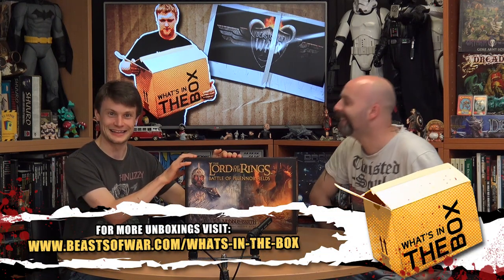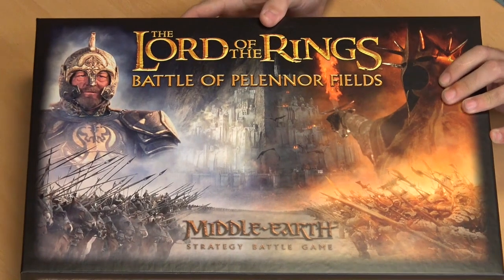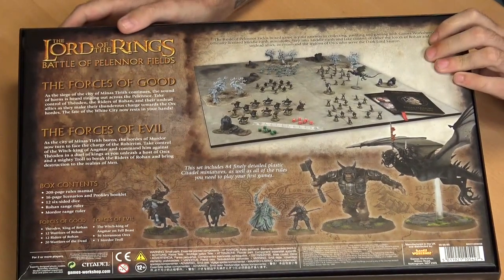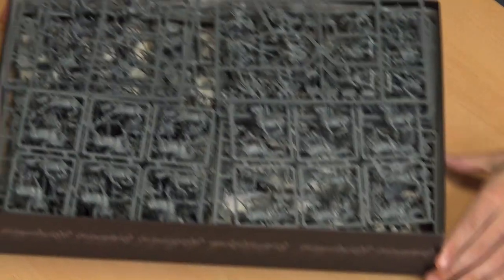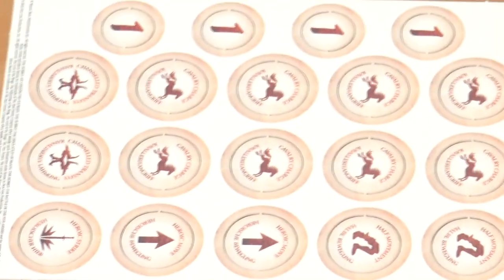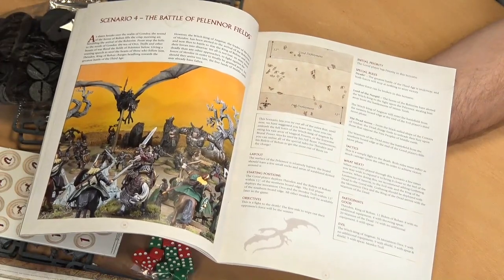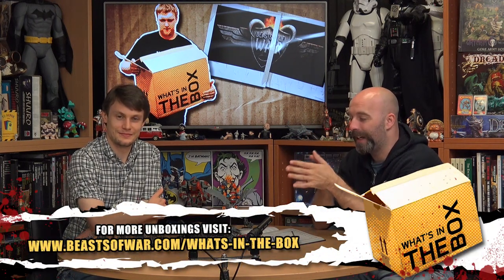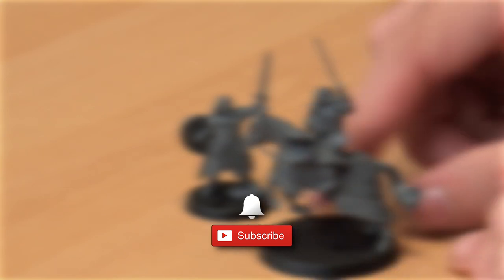Unboxing: Middle-Earth Strategy Battle game - Pelennor Fields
Sam attunes to his inner Hobbit as he veritably tears open the box to see the new Middle-Strategy battle Game from Games Workshop.

The Battle of Pelennor Fields pits the forces of Mordor against the Rohirrim and the Army of the Dead. The box is packed with a huge amount of miniatures for both sides including special characters like King Theoden and The Witch-king of Angmar. Interestingly, it seems GW have used some of their older casts for the Rohirrim whilst Theoden is a new model.

If you could tickle any of the Mordor hordes who would it be?